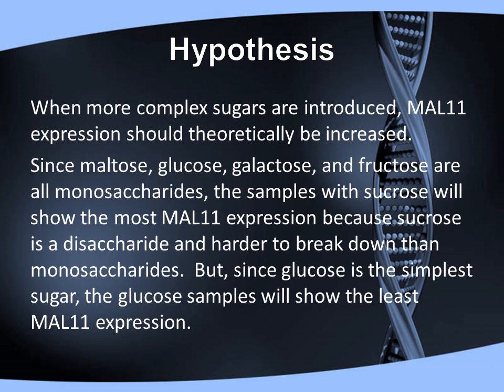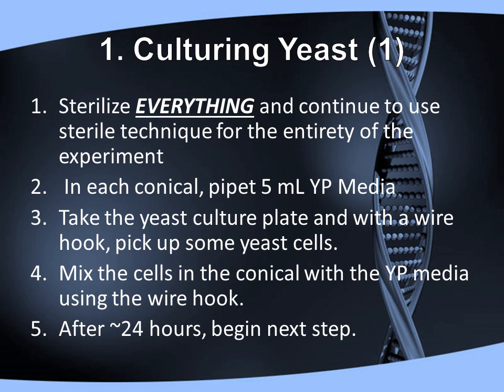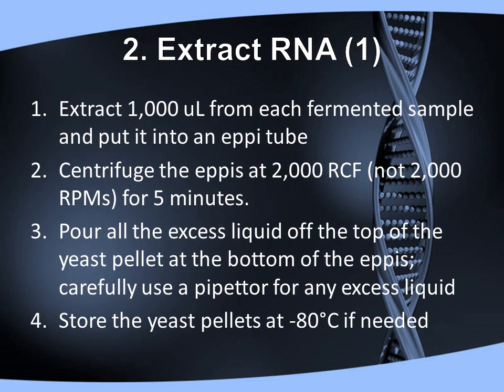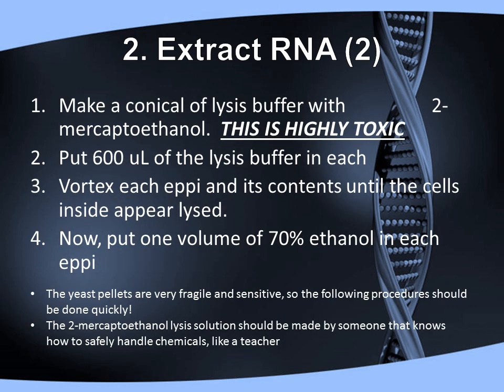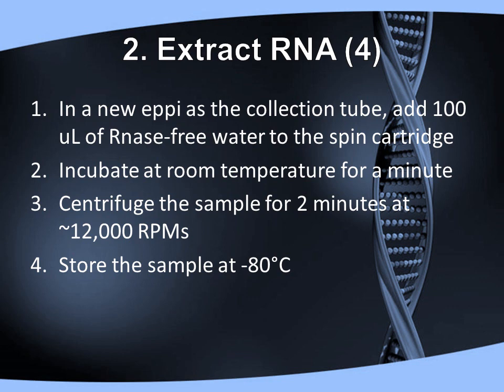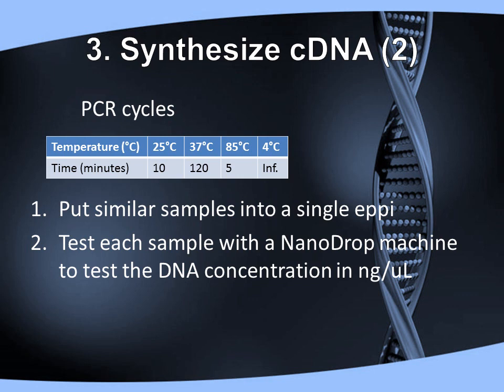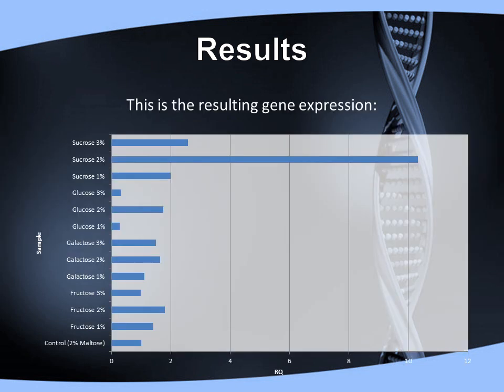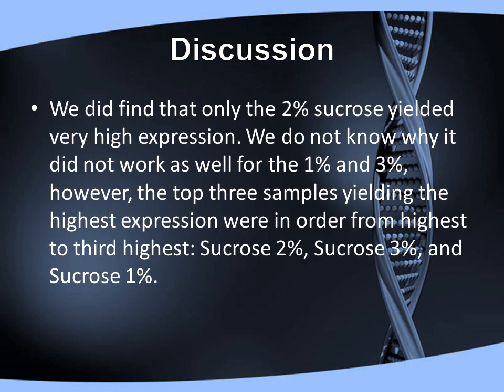A lab research project for the 2015 Student Bio Expo by Sean Touhey and Matt Durham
Expression of MAL11 Gene in Baker’s Yeast (Saccharomyces cerevisiae)
Sean Touhey and Matt Durham 2015